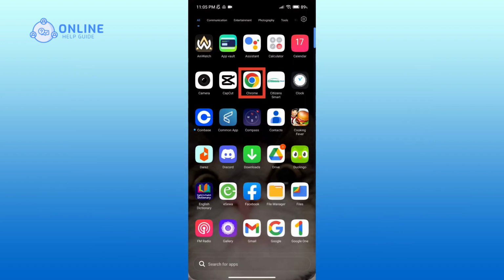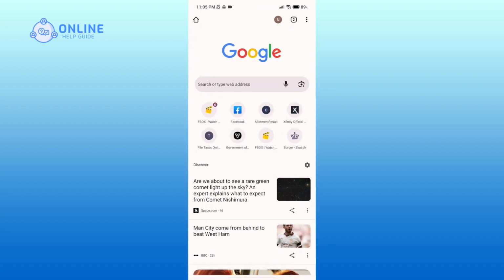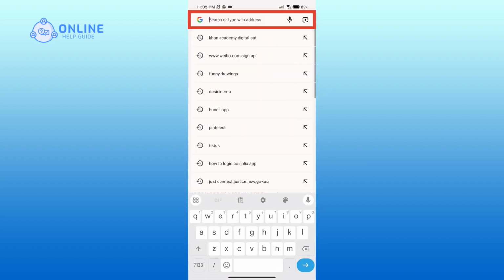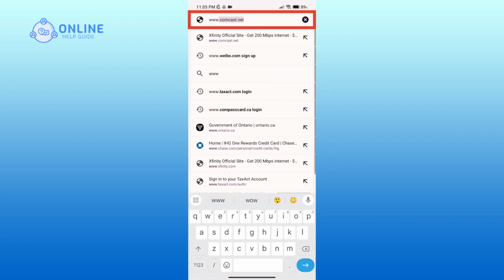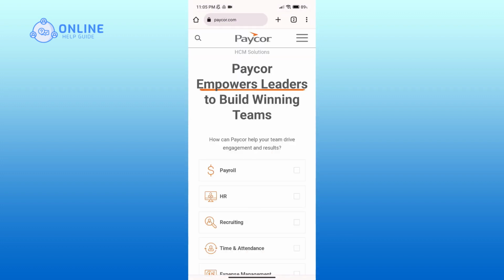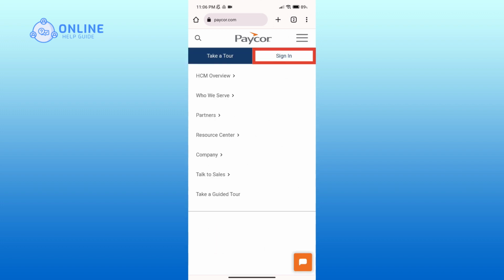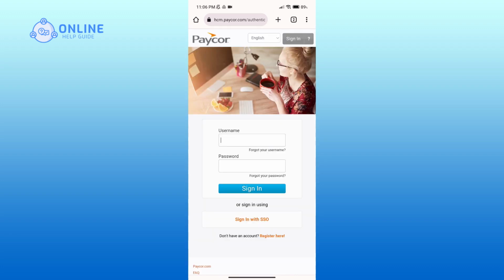Paycore Account Sign In: How to Login to Your Paycore Account?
Simplify your payroll processes with Paycore. Our guide will help you securely log in to your Paycore account for efficient payroll management.